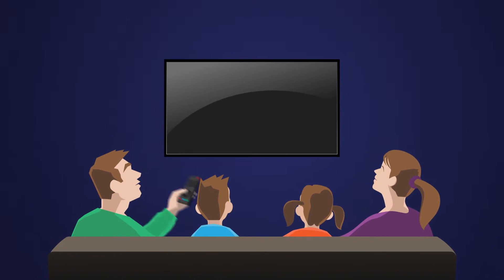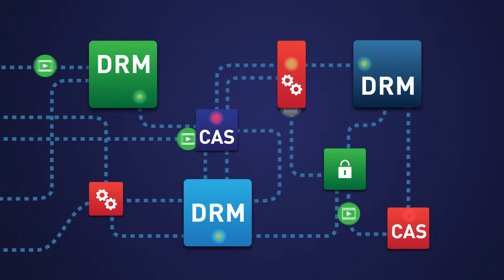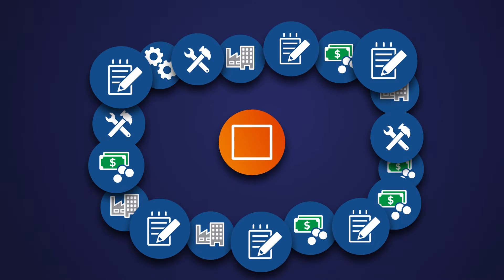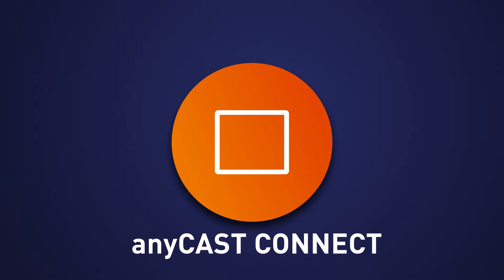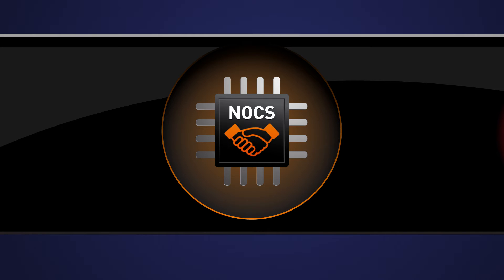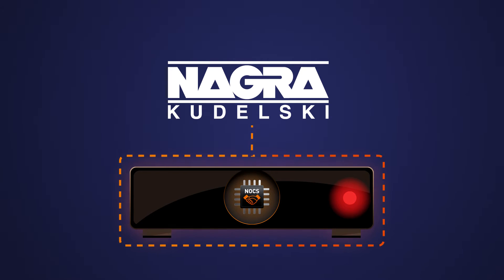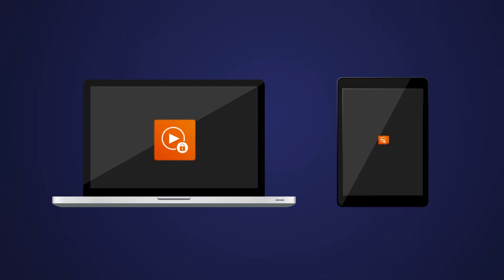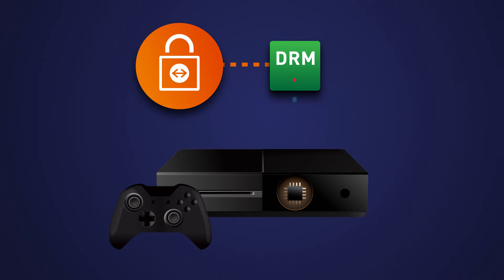NAGRA anyCAST CONNECT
NAGRA anyCAST CONNECT reduces the complexity and cost of running a next-generation video delivery network. It provides a single management platform for the secure delivery of any content to any connected device. Whether content is delivered over broadcast, IPTV, OTT or the home network, anyCAST CONNECT's unique adaptive security model ensures the best possible security on any device. There’s a converged anyCAST CONNECT CAS/DRM client for STBs, connected TVs and for CE devices like PC/Mac, tablets and smartphones, as well as multi-DRM management for reaching other devices.